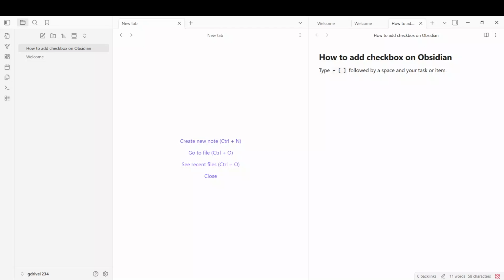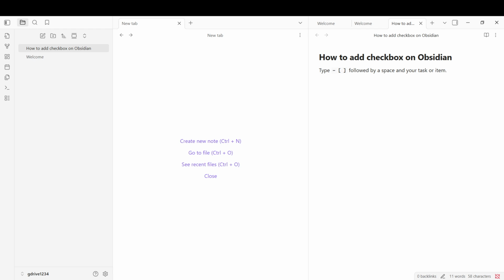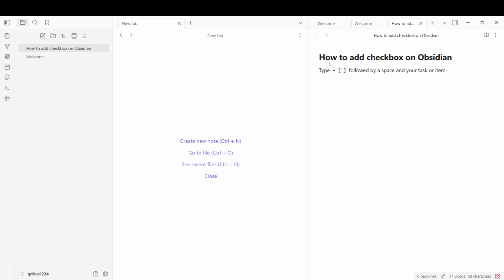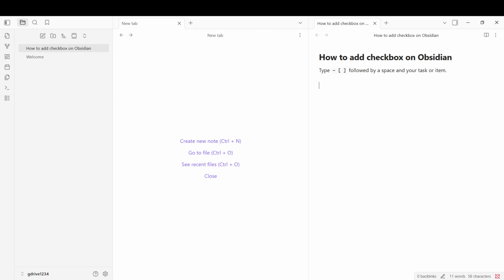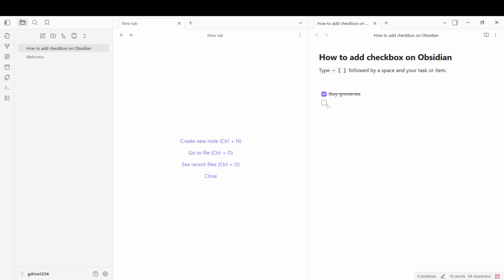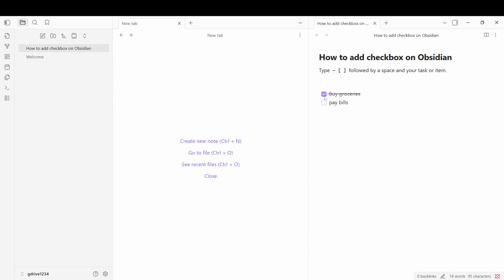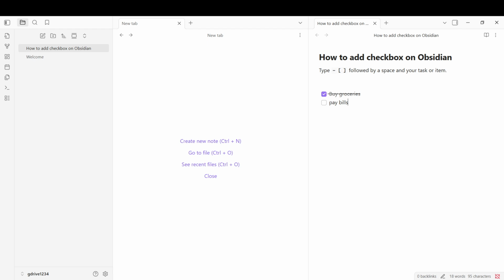How to add checkbox on Obsidian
In this video We will show you How to add checkbox on Obsidian.